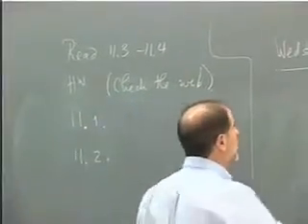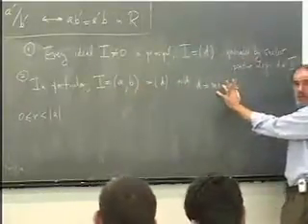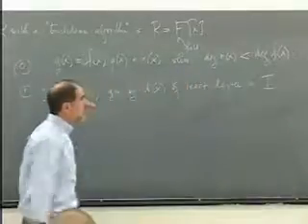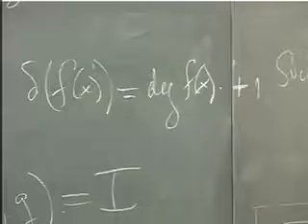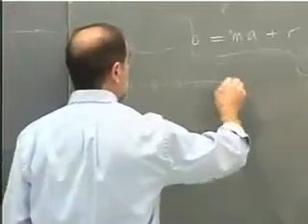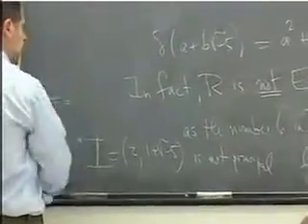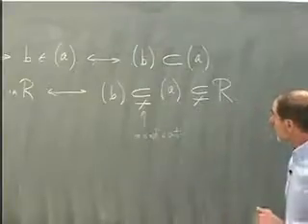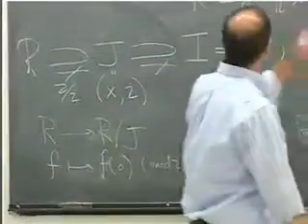哈佛大学抽象代数30